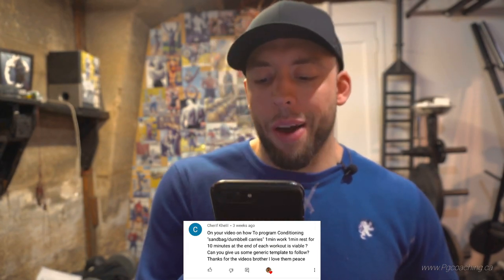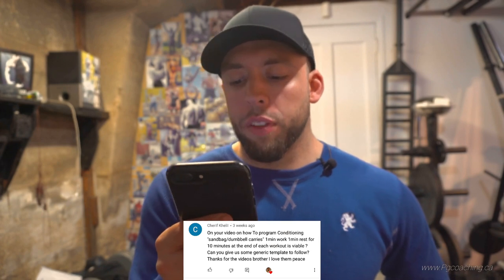Why I Demonetized My Videos, AlphaDestiny Collabs, Meaning of Life | Q&A #3